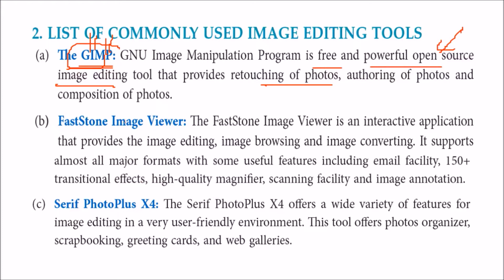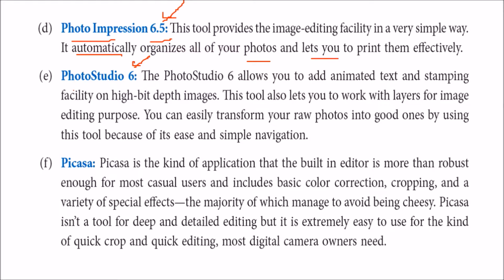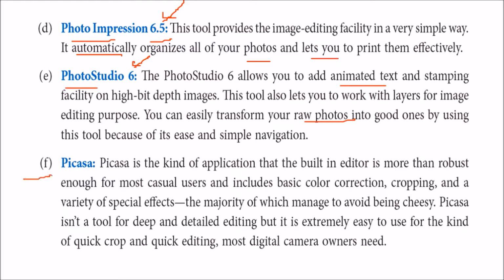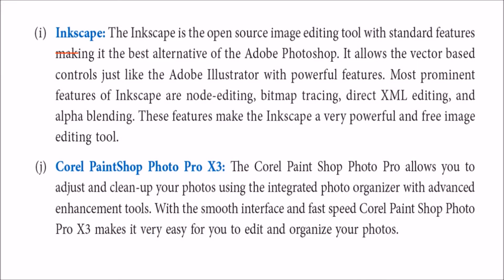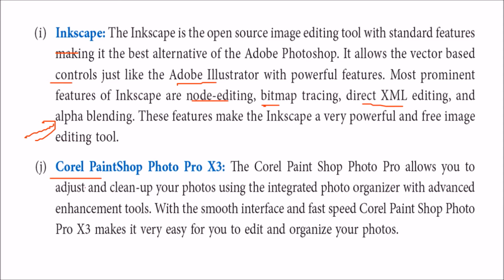List of commonly used Image Editing Tools